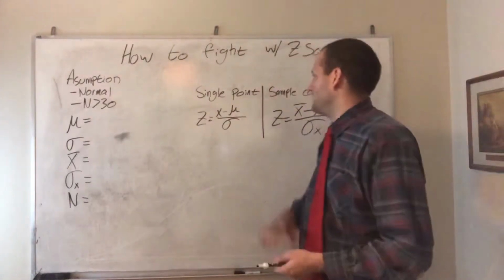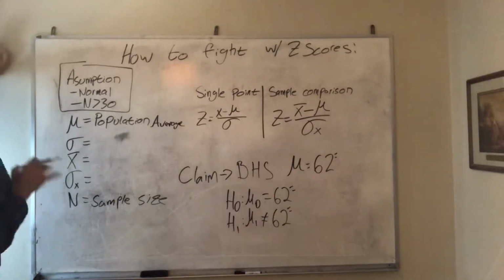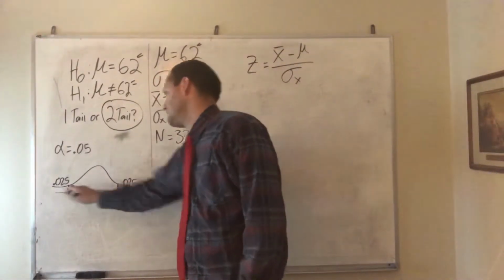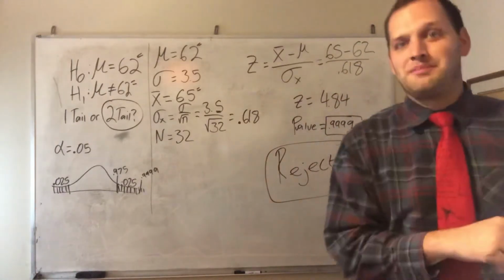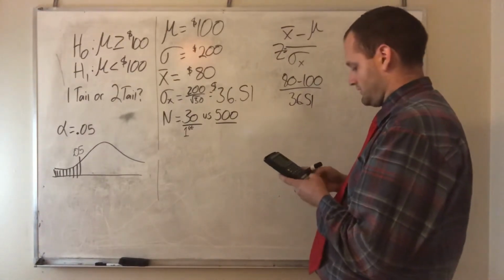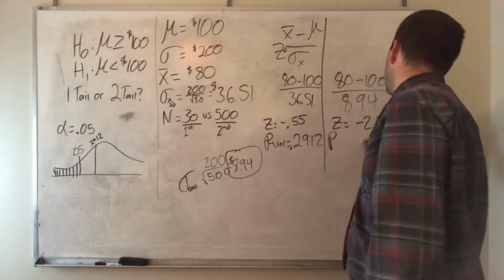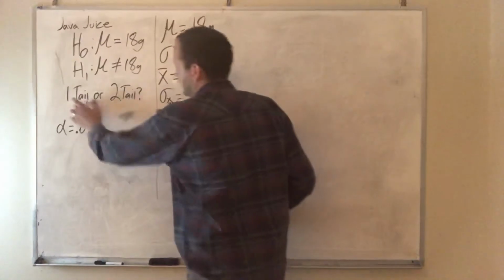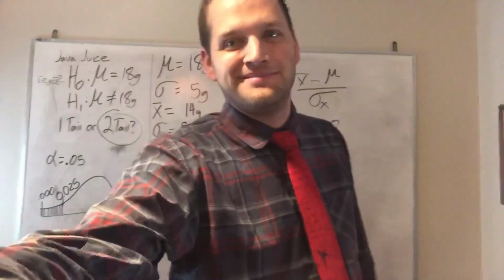Z Test for sample distributions